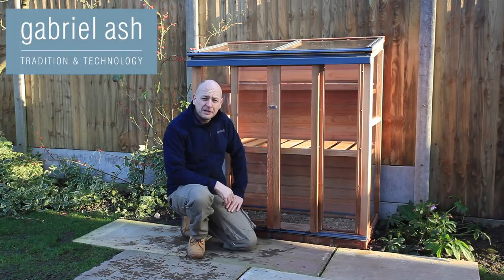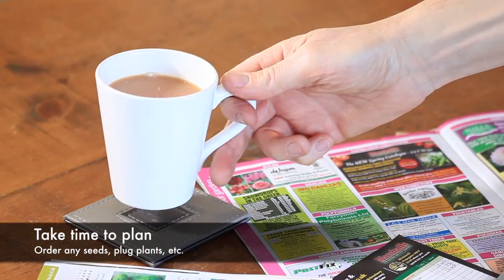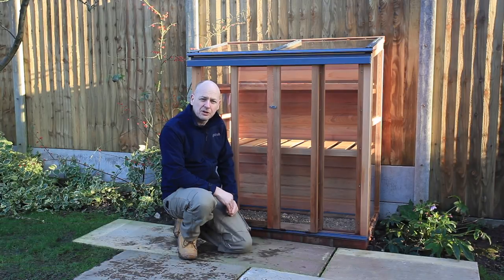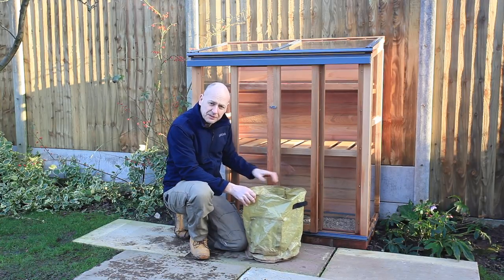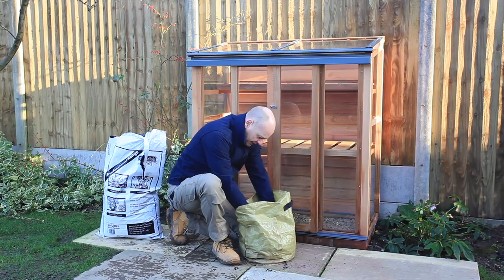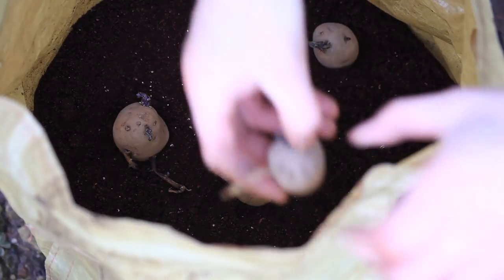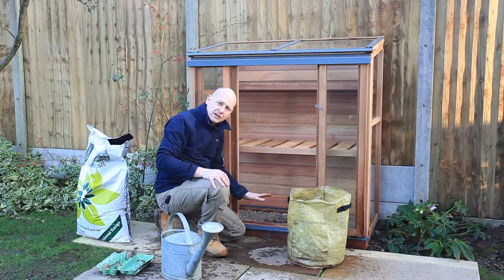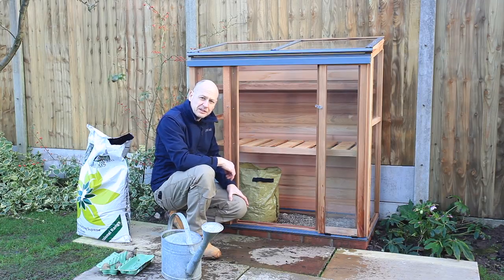Upright Coldframe Guide - January to March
How to guide for using a small greenhouse through the winter and early spring months Jan - March.  The guide includes jobs to undertake in early spring plus a detailed guide for how to grow potatoes in sacks under cover.
We hope our gardening guides on ideas for your coldframe will help you make the most of your garden through the seasons. This is a series of videos number 1 of 4